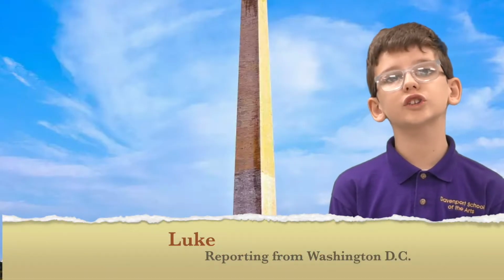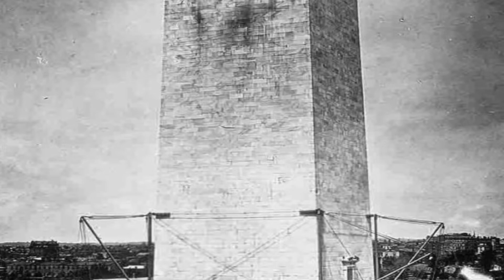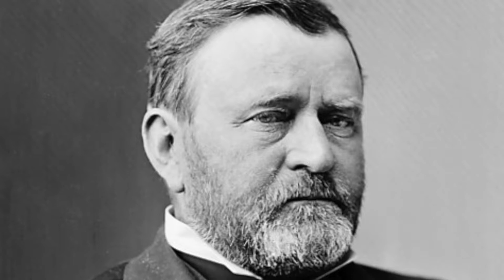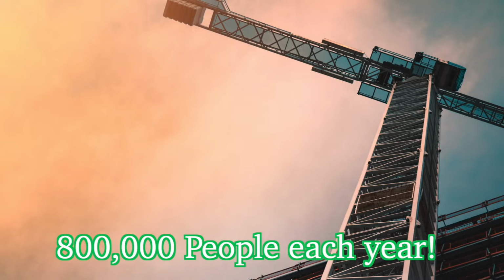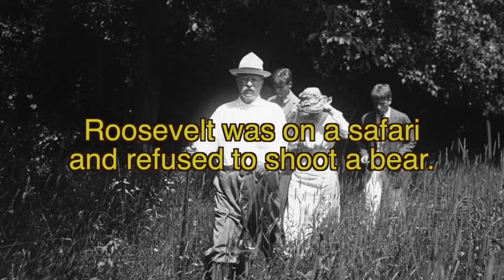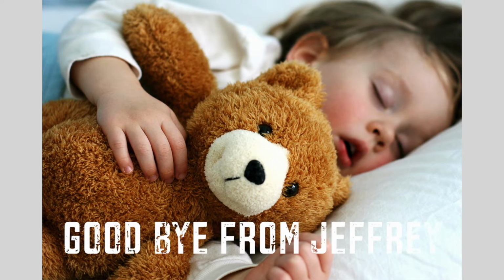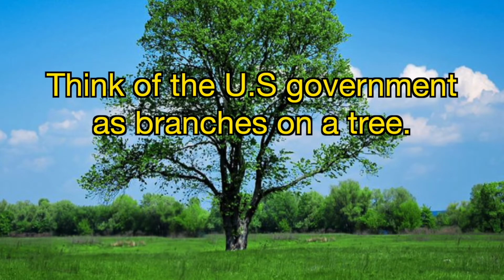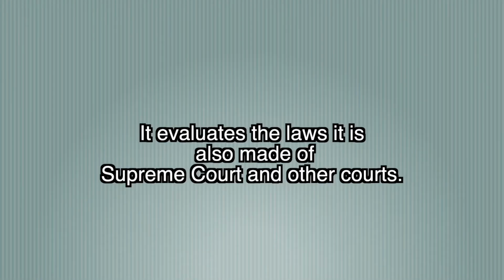Show 4 21 22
News show produced by 4th graders